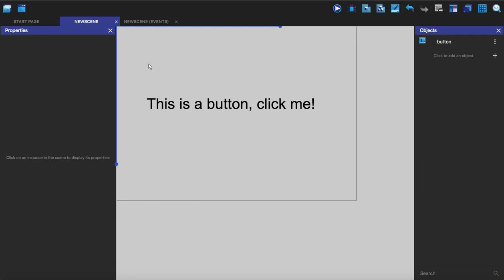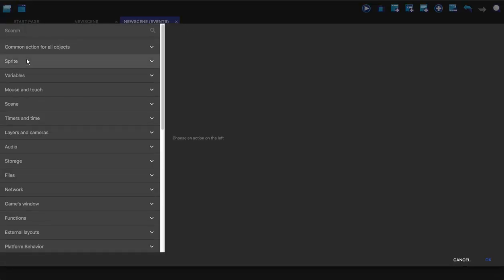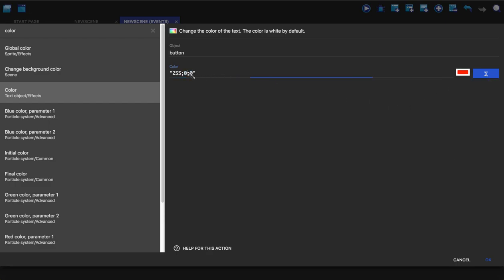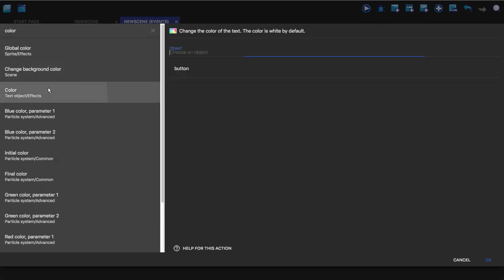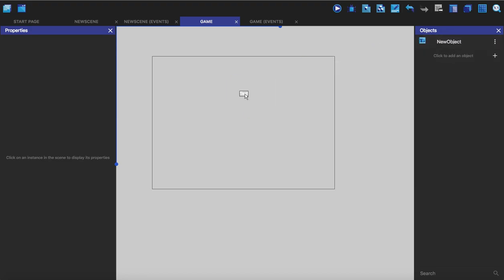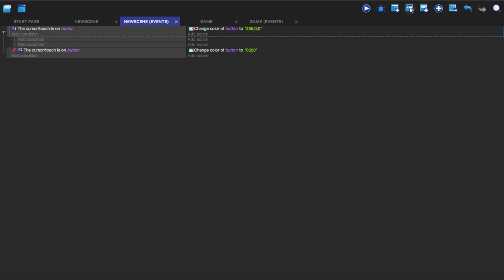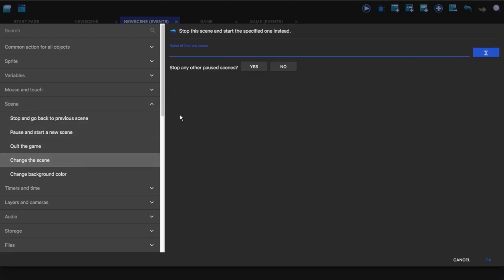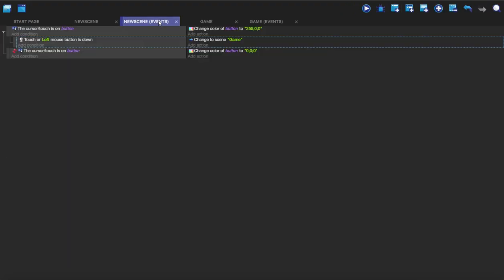Introduction to buttons in GDevelop 5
In this tutorial, we'll look at how to make a simple button that changes colour when the mouse hovers over it and changes the scene when clicked on.